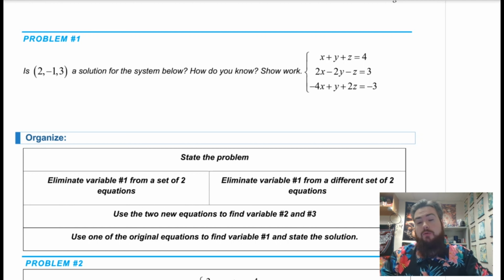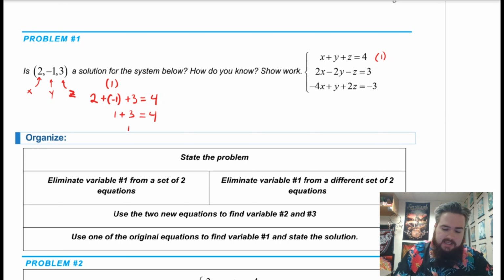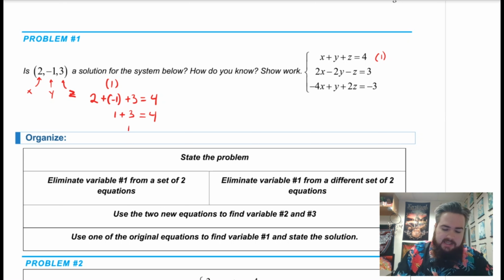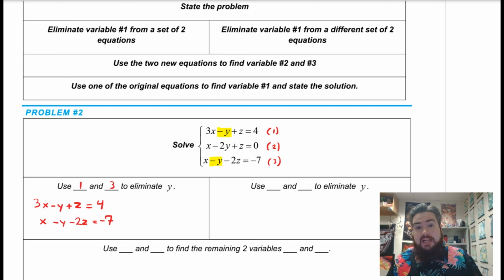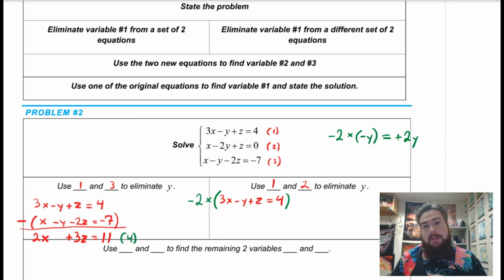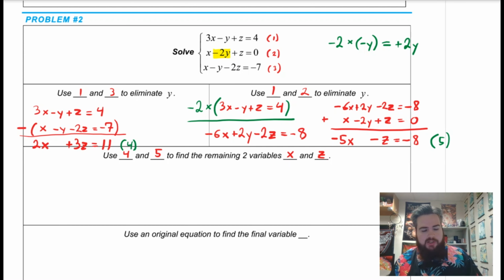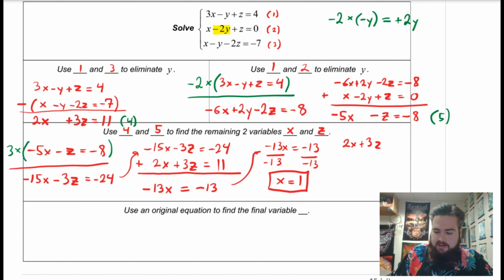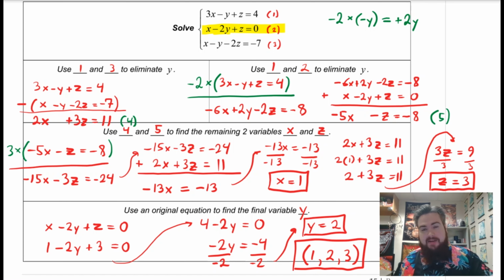Section 2.2 - Systems of Equations in Three Variables - Part 2/5